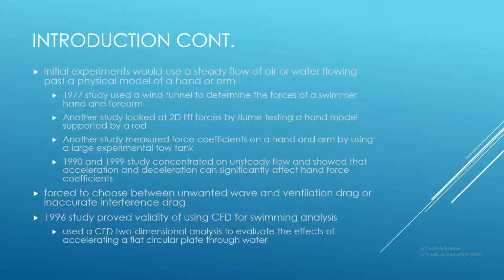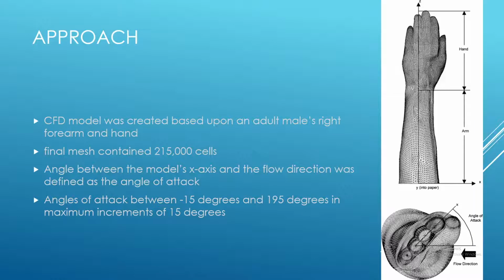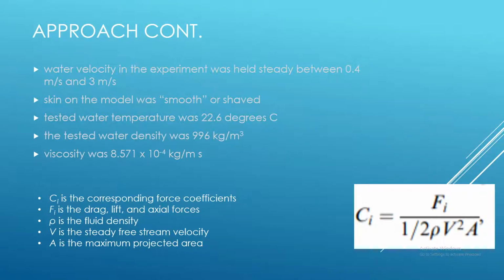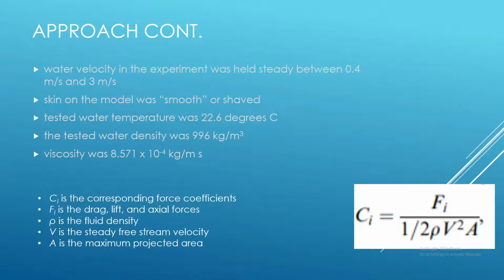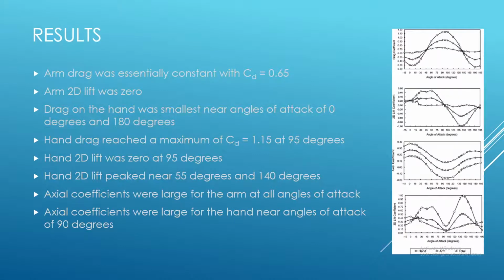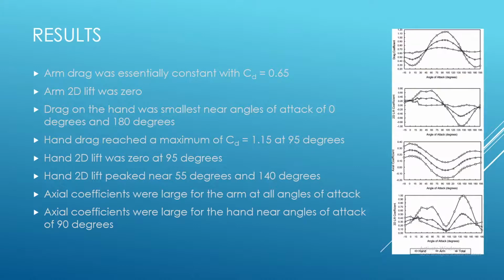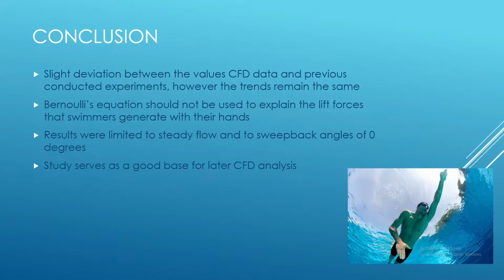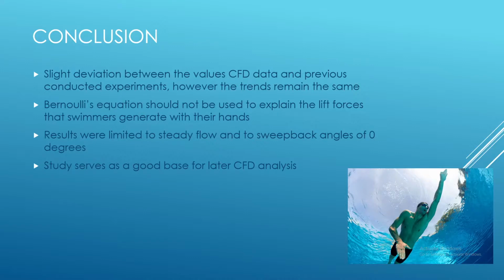Analysis of a swimmer’s hand and arm using CFD: Summary (CFD 4301, Fall 2020)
Sinjin Sharma's Midterm presentation for DR. Patki's CFD class